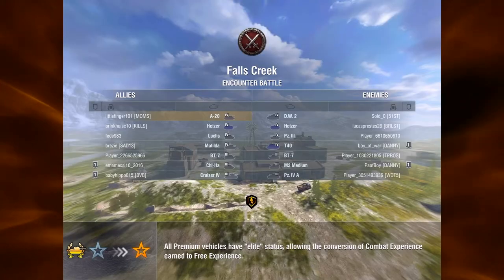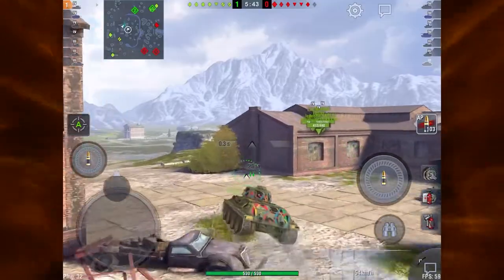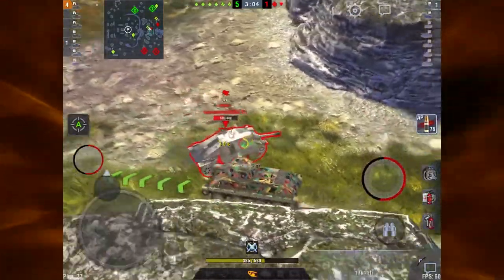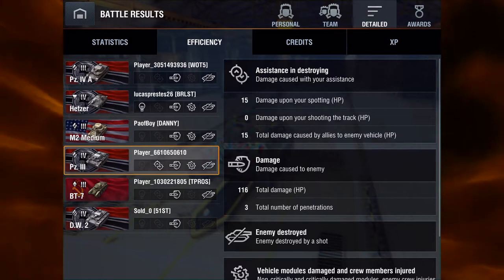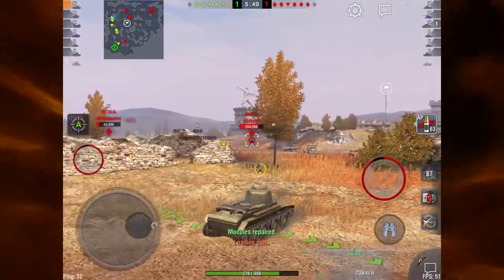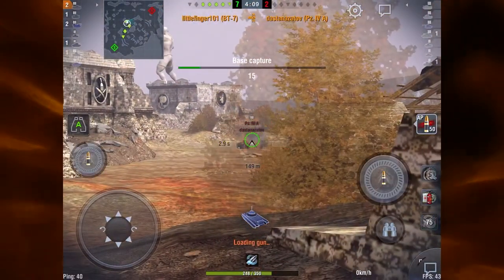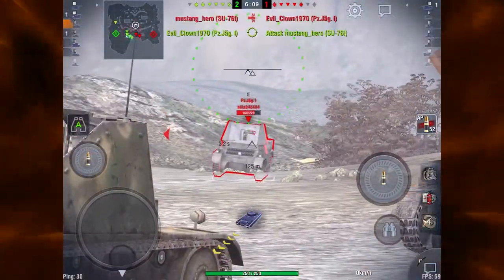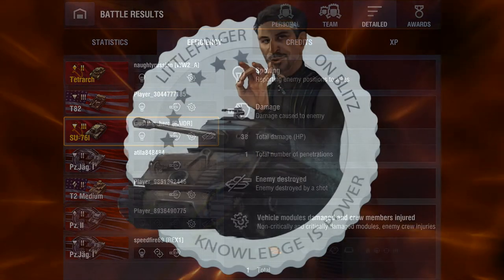How to AVOID noob mistakes and be a better player WOT Blitz | Littlefinger on World of Tanks Blitz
In this video, I discuss the common mistakes made by novice players. Are you a noob? Have you made or are you still making these mistakes? Take a look and let me know.

WOT Blitz - How to AVOID noob mistakes and be a better player | Littlefinger on World of Tanks Blitz